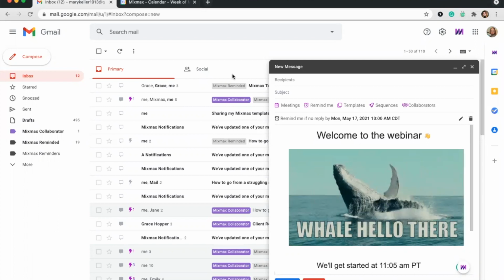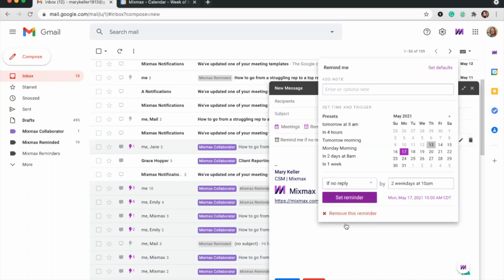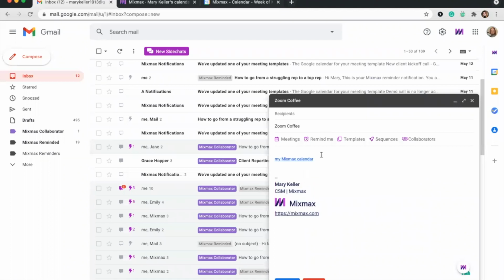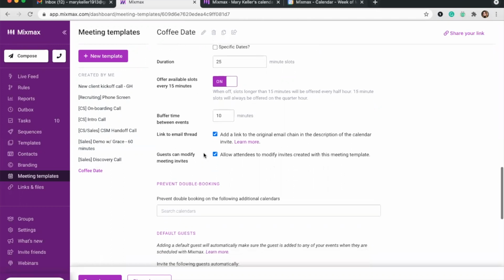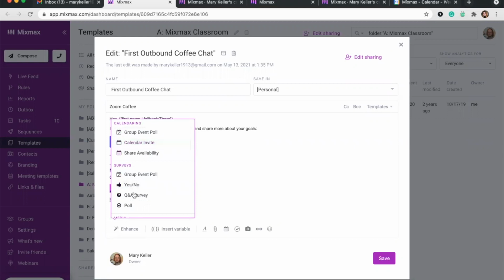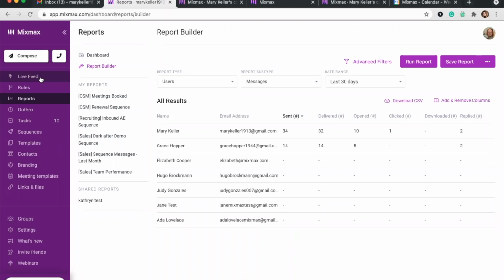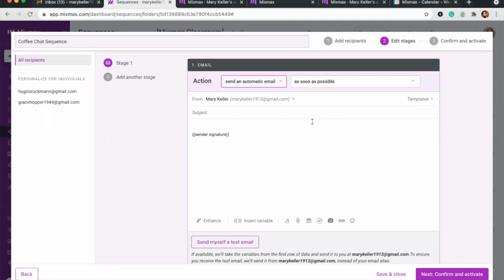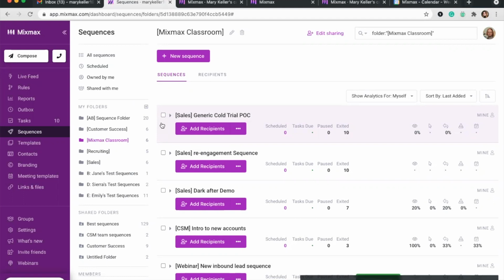Mixmax Onboarding: How to Use Mixmax in Gmail and How to Navigate the Dashboard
In this Mixmax onboarding training video, learn how to use all the features and functionality within Gmail and how to navigate the Mixmax dashboard.

This training covers:
👉 Email sequences
👉 Booking meetings
👉 Templates
👉 Polls & surveys
👉 Email tracking
👉 And more

to learn more about our sales engagement solution built for revenue teams who use Gmail.